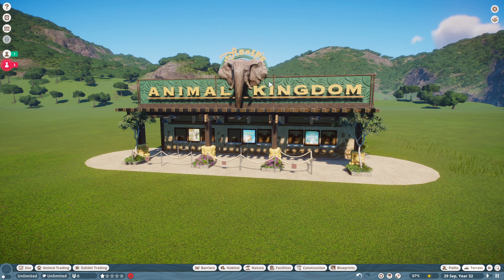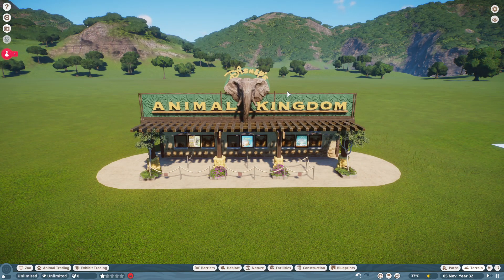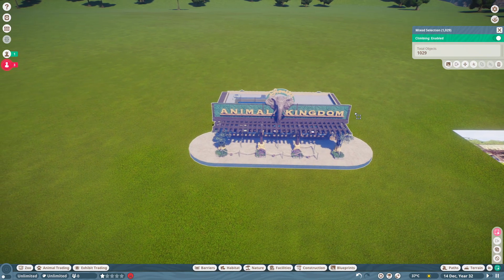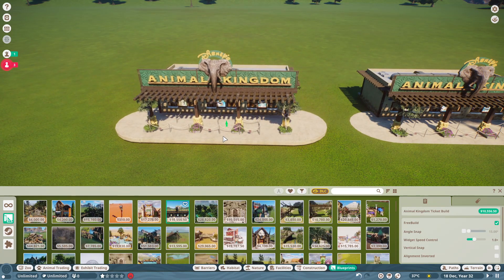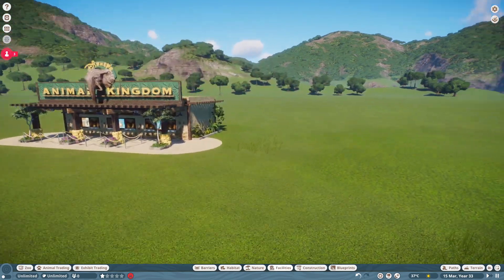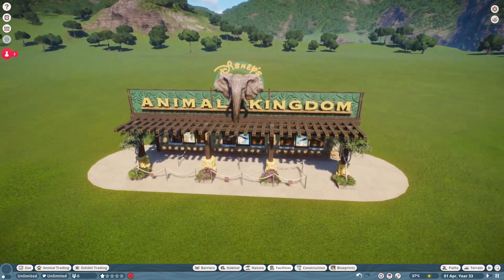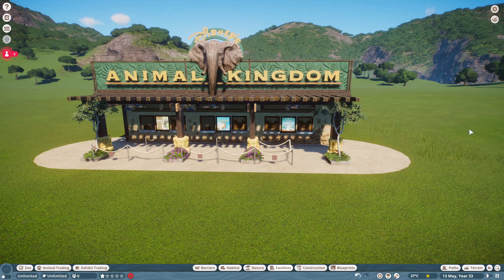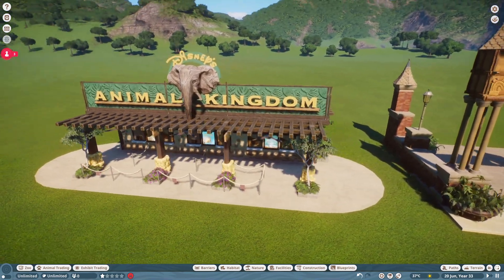I recreated Disney's Animal Kingdom Ticket Building in Planet Zoo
Thank you for checking this out and let me know if you want to see more Animal Kingdom builds!

► PC Specs
i7 -9700KF
1000 Watt 80 Plus Gold Power Supply